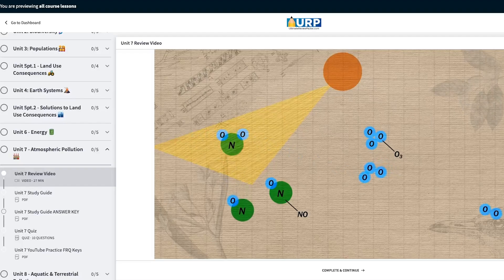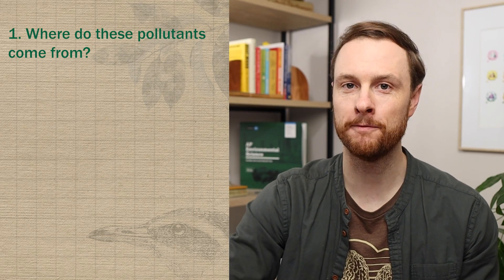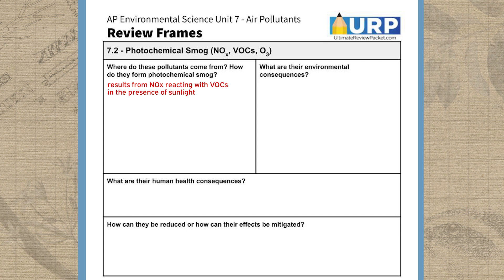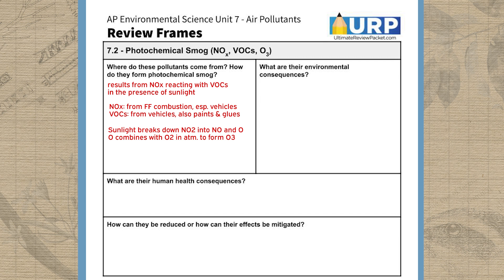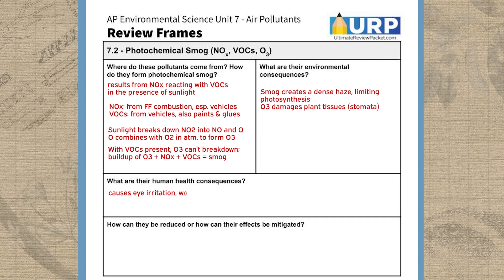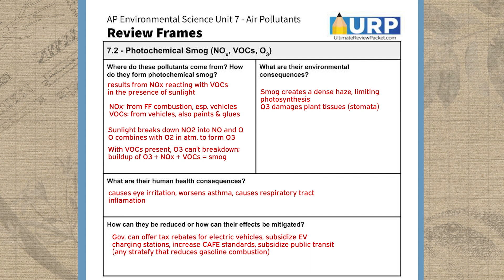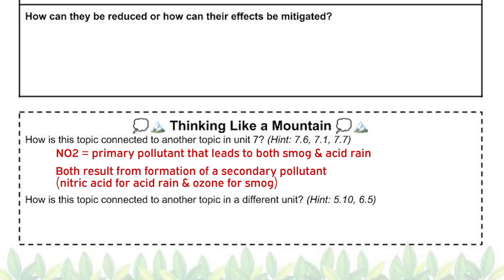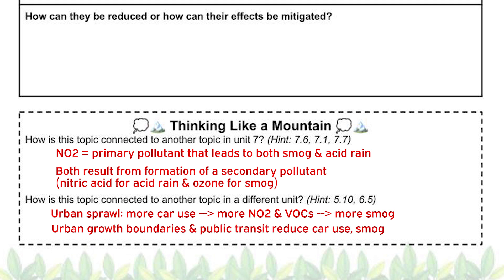AP Environmental Science Unit 7 Frame Review Video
Grab your free copy of the unit frames in this video and check out the Unit 7 Ultimate Review Packet Video

Want more AP Environmental Science review resources? Slides, Quizlet, and lots more!